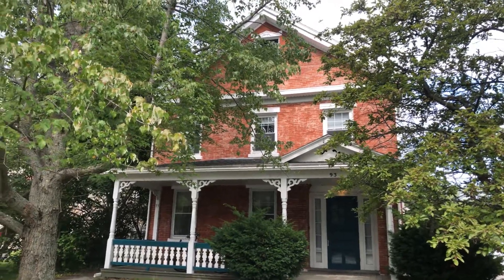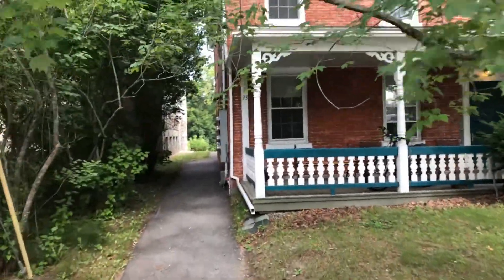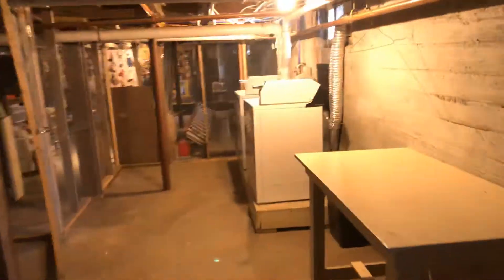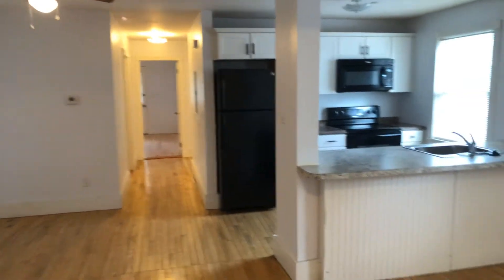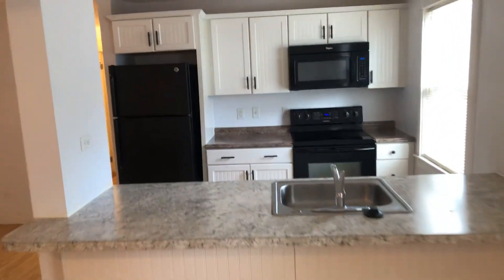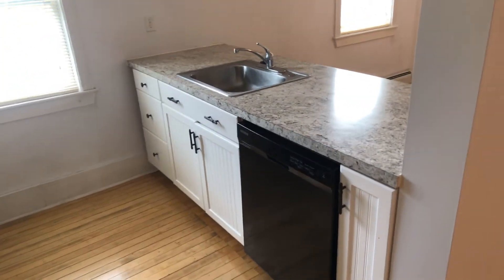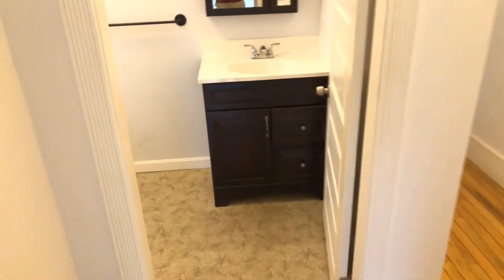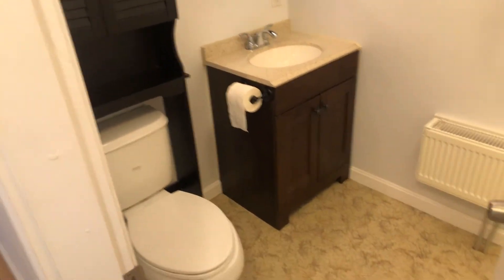93 Main Street #2, Orono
2 bedroom 2 full bathroom 1st floor apartment in downtown Orono.